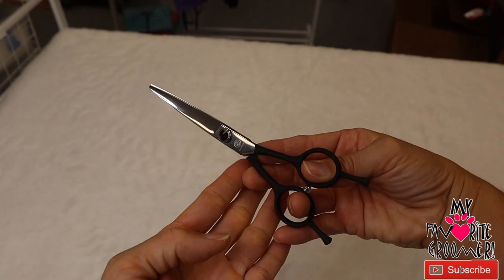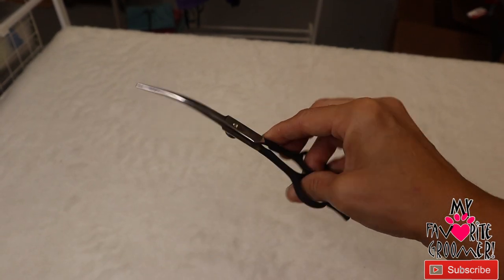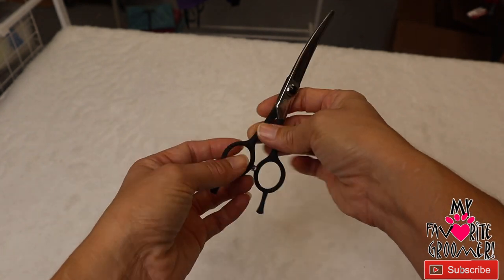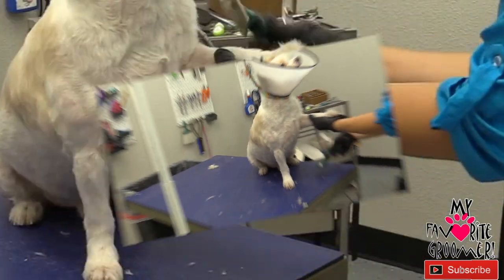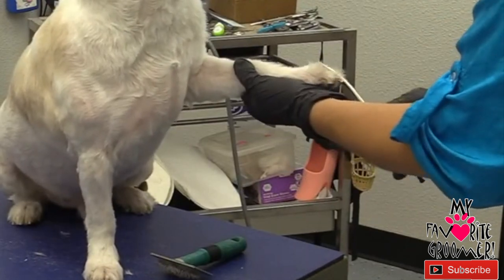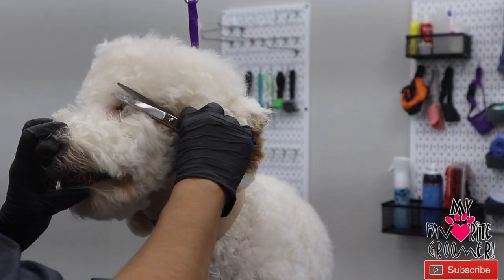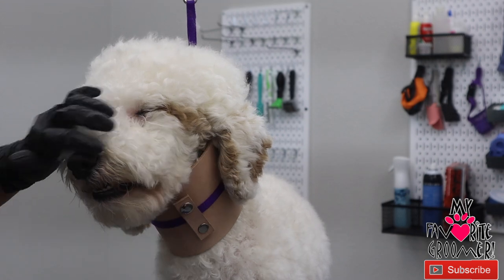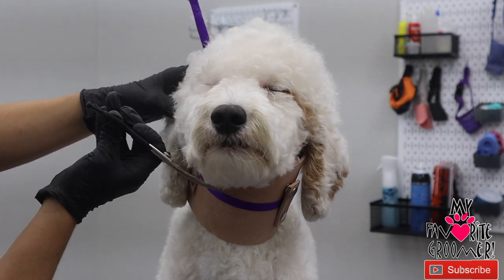Love these Short Curved Scissors for Face and Feet Dog Grooming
I will help you and your pet, come see me

Welcome to My Favorite Groomer LLC on YouTube! Help me help others.

for all your pet needs! Prefer to Prefer to Shop on AMAZON

Tools I Use:
hair grippers
new nozzle hose: nozzle in tub
Shears Order a DogUp Stand or DogUp Mini or DogUp Plus

Fan Mail:
My Favorite Groomer, LLC